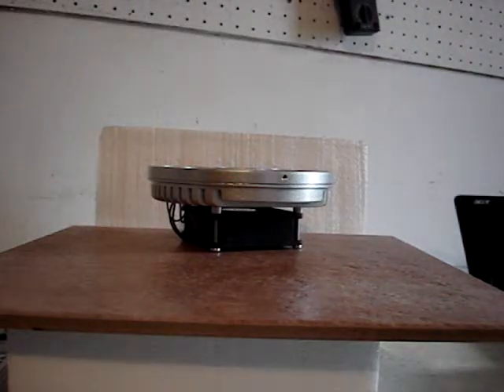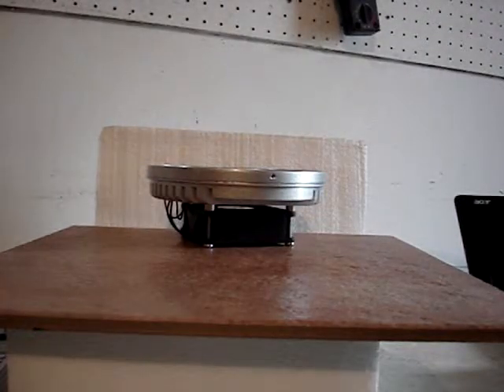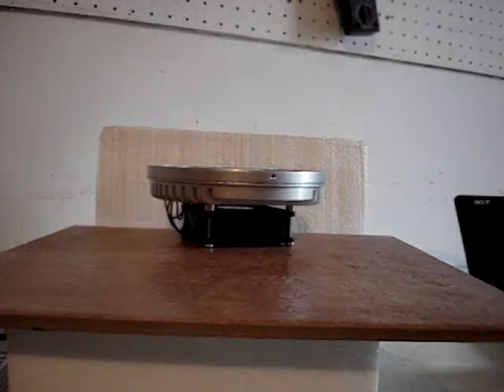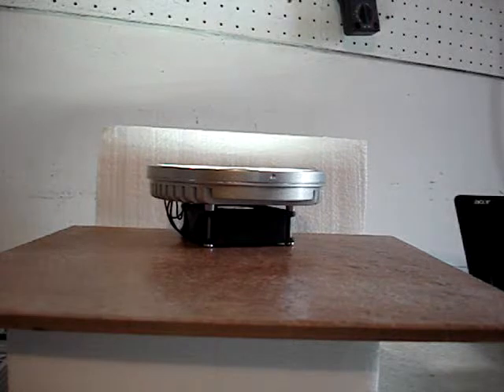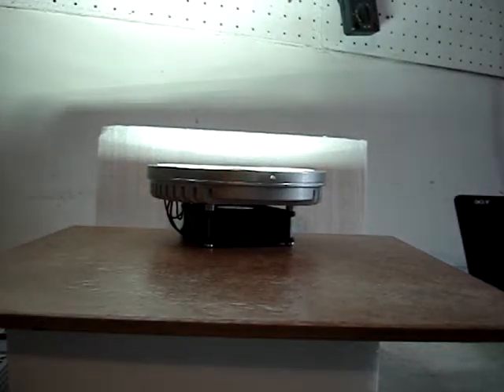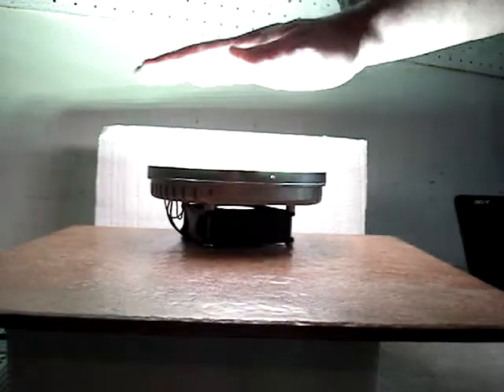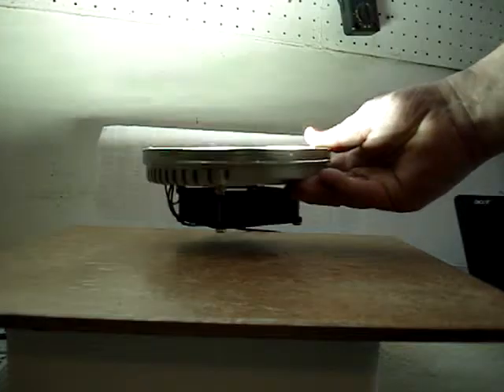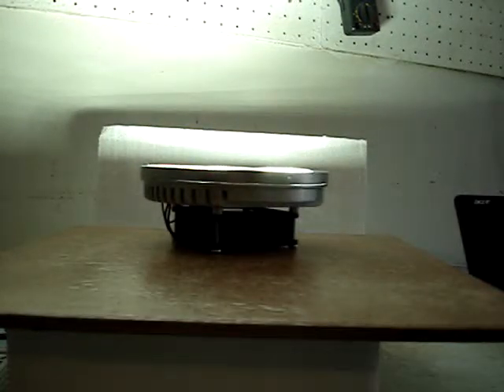Solstice Brand LED Lamp Replacement Module 54W Unit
This video shows a demonstration of the soft start power on technology of the revolutionary new Solstice brand of LED replacement lamp kits. These replace most Mogul base lights and come with a variety of mounting hardware systems. The Solstice LED is the most advanced LED replacement lamp technology on the market today. At an average of 135 Lumen per watt they are the most efficient lighting system you can buy of lights in mass production.